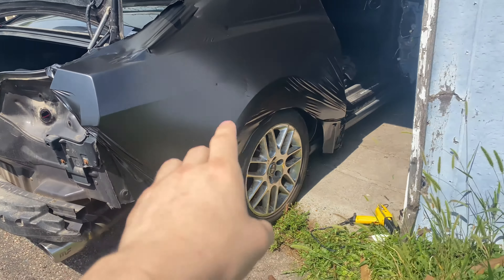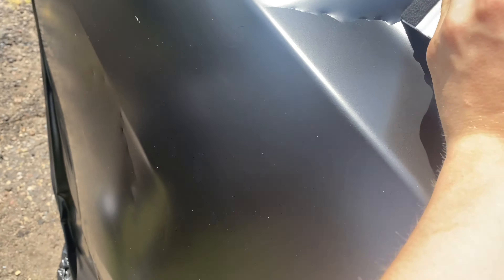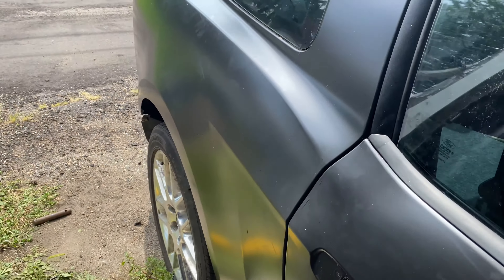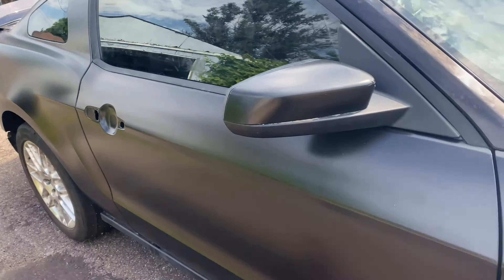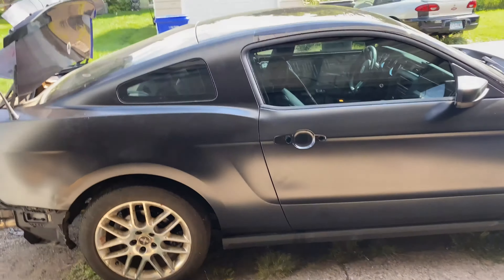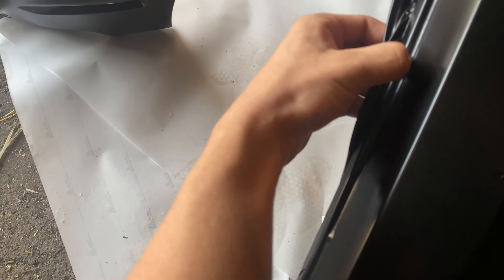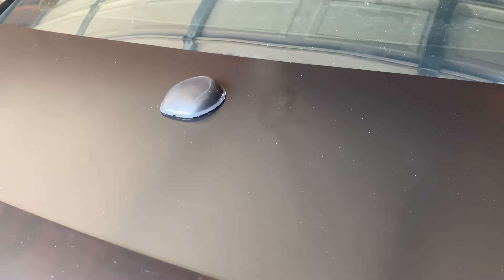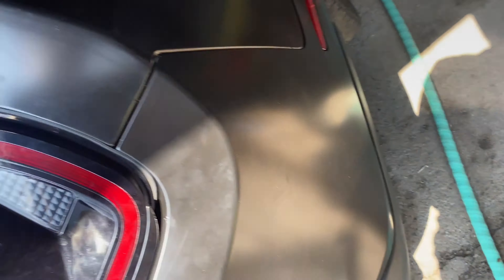WRAP REVEAL! ( Wrap Part 2 )